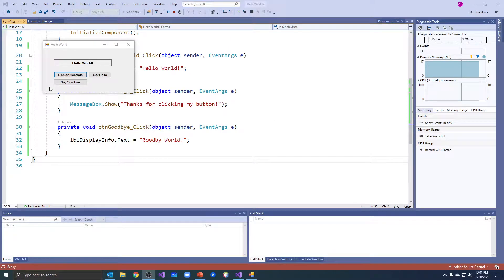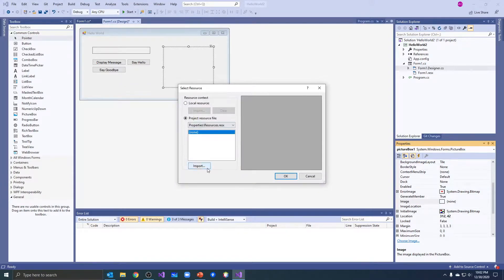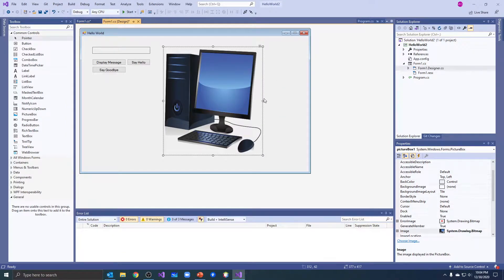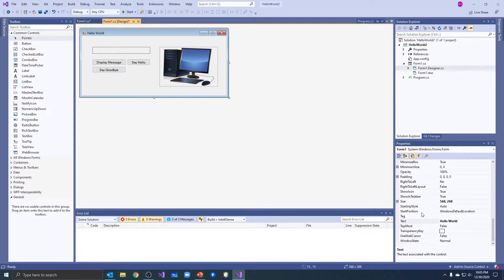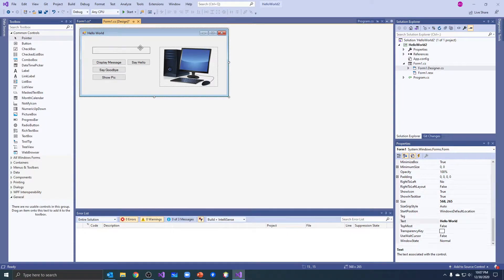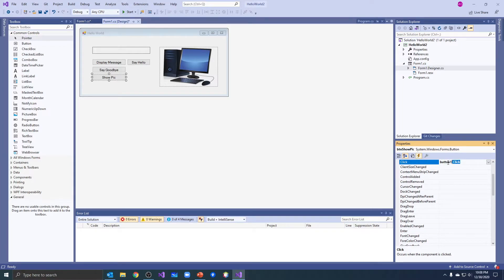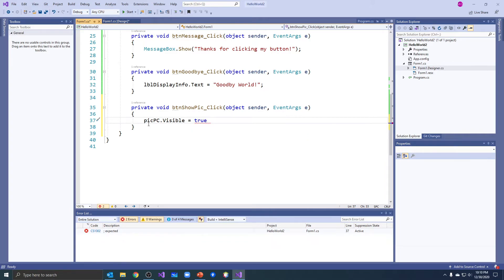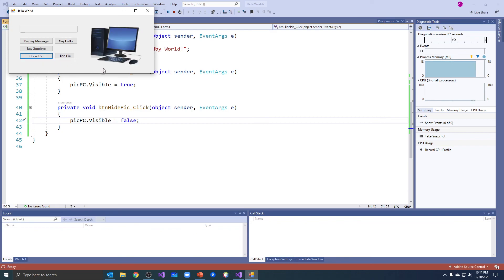C# - Picture Box Control